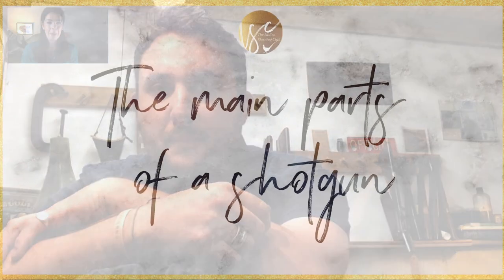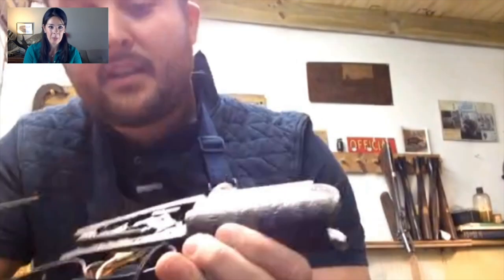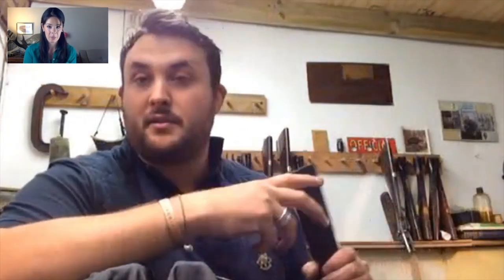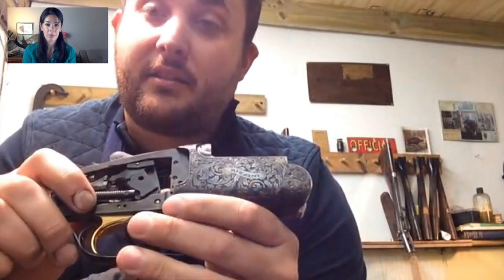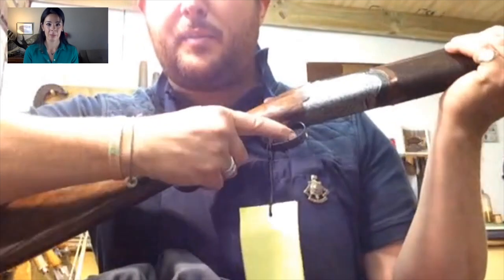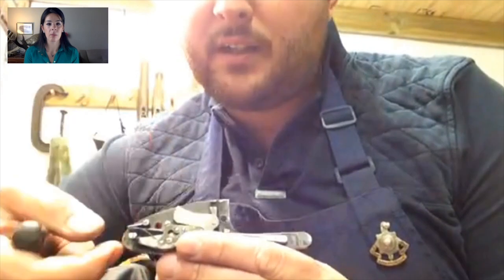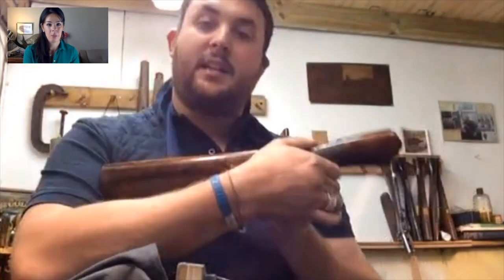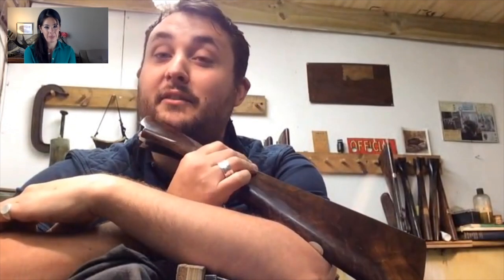Mini Masterclass with Tom Hickman on gunmaking and maintenance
Victoria is joined by the wonderful Tom from J Roberts & Son Gunmakers in Sussex. In this video Tom talks about gunmaking, maintenance and shares his advice and experience.